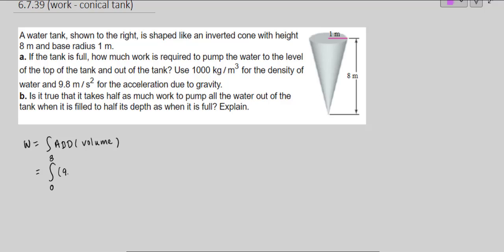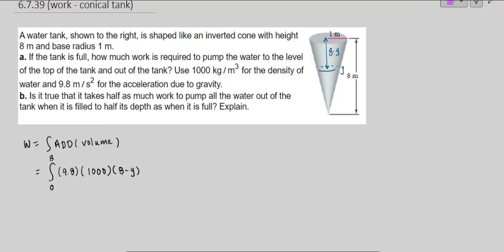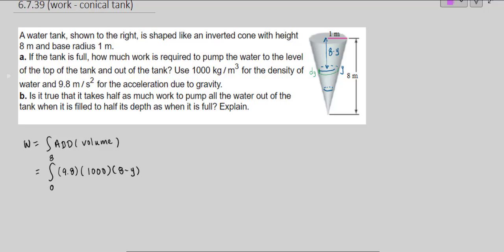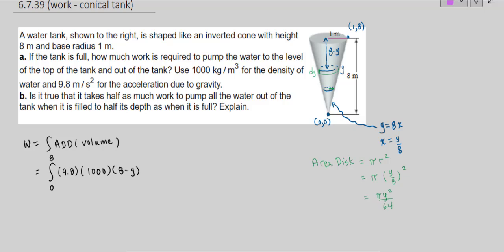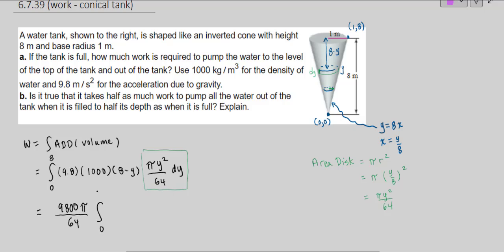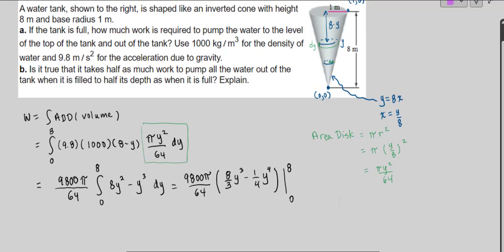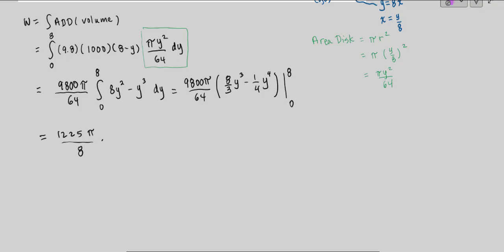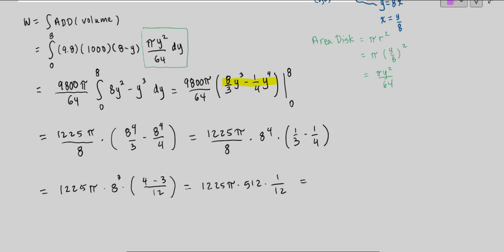EI 6.7.39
Calculating the work to empty a conical tank.